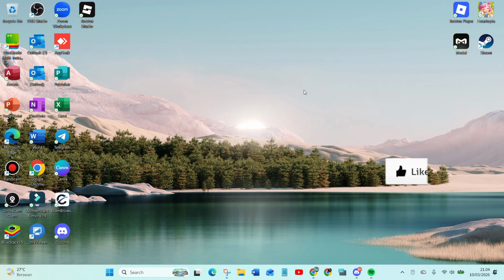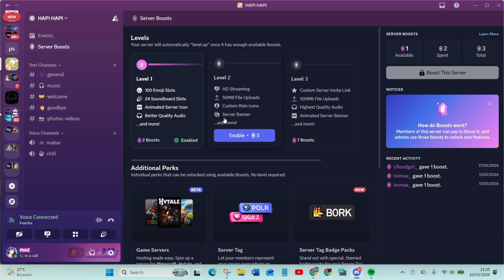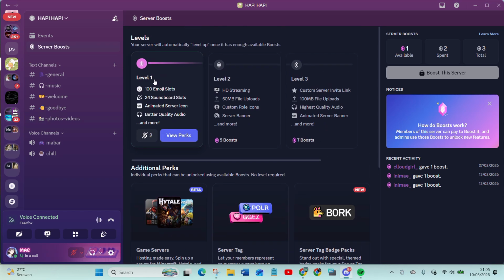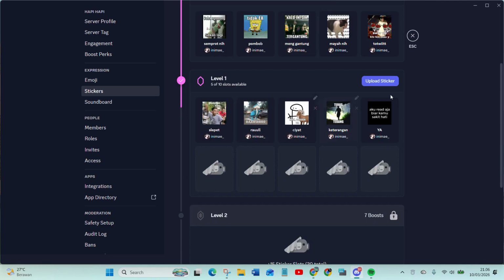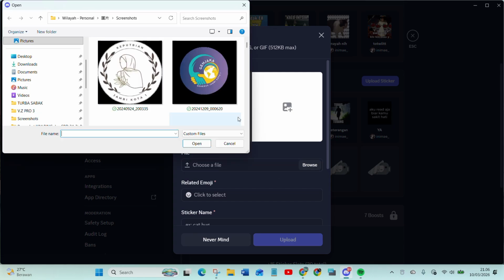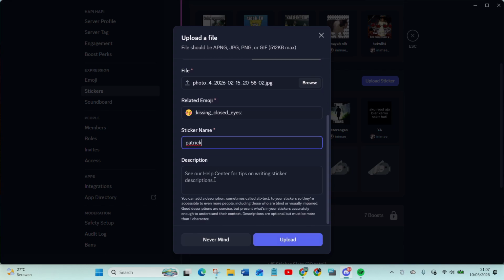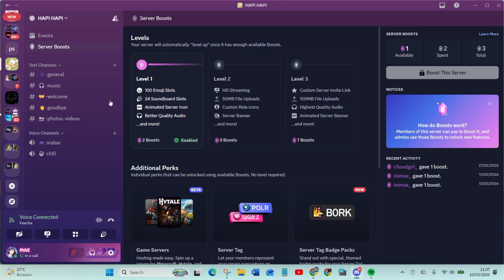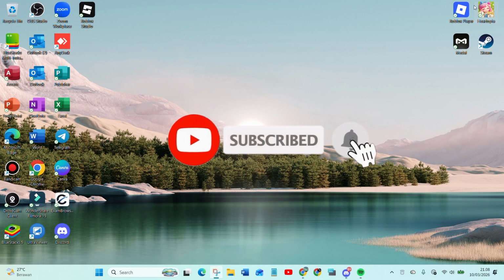How to Add Stickers on Discord Server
Sometimes you need to convey your emotions with something bigger than an emoji. That's where Discord stickers come in—but maybe you can't find a sticker that you like, or you've found a really funny picture you want as a sticker. In this article, we'll teach you how to add stickers to Discord, edit and delete the stickers you've already added, and use stickers in general.